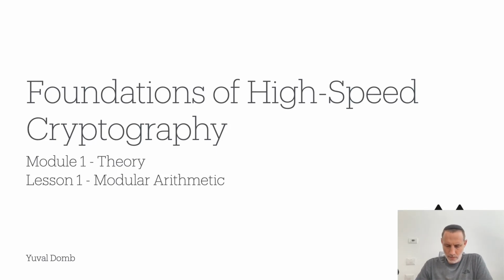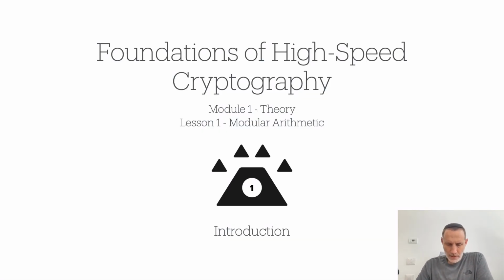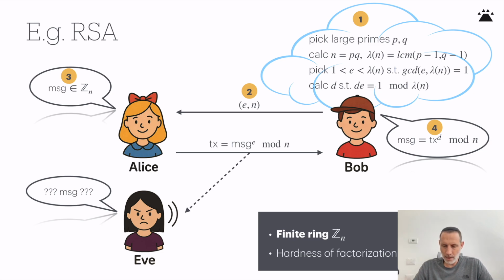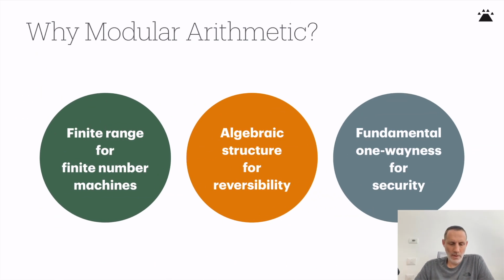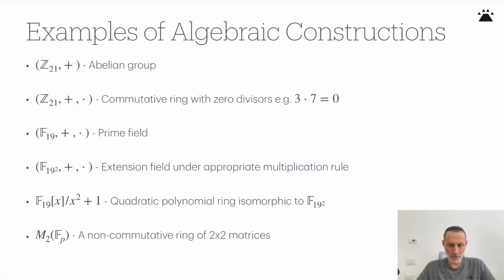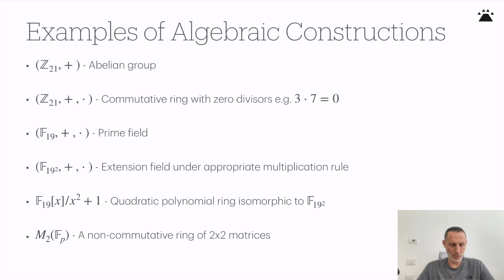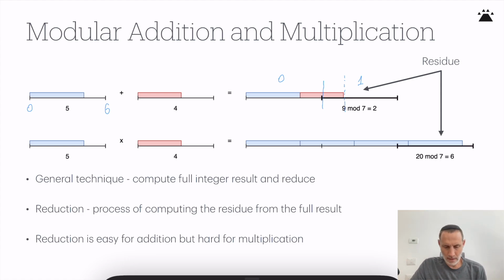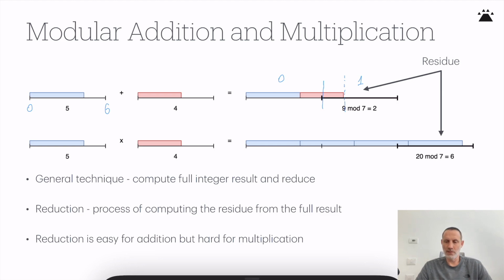Modular Arithmetic: Introduction (1/8)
Module: Theory
Lesson: Modular Arithmetic
Part: Introduction
Instructor: Yuval Domb

This video is part of the Ingonyama's Foundations of High-Speed Cryptography course.

Master high-speed cryptography from theory to practice. Accelerate cryptographic systems with GPUs and ICICLE, and discover how to build ultra-fast implementations.